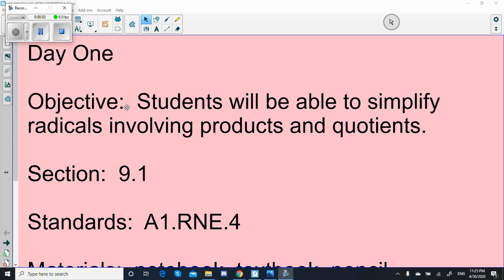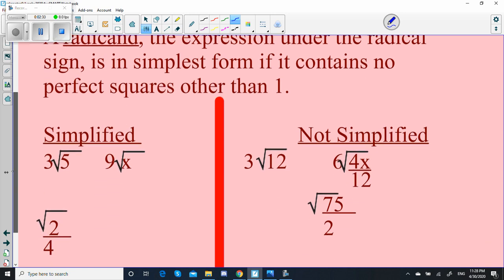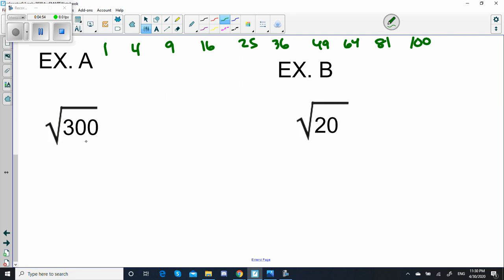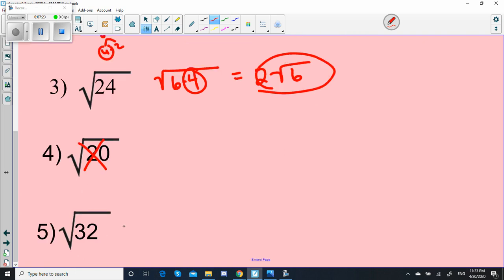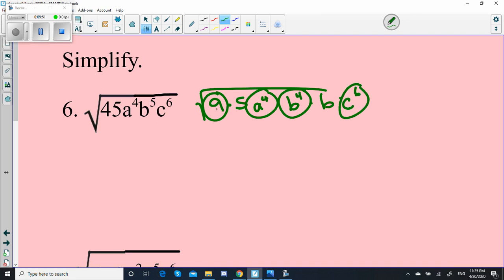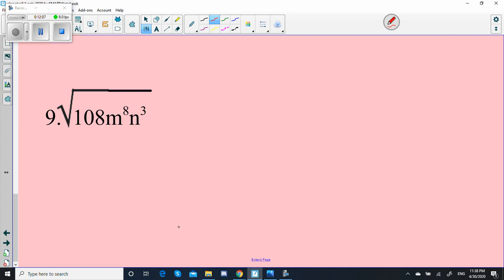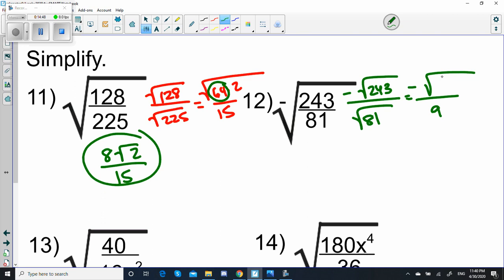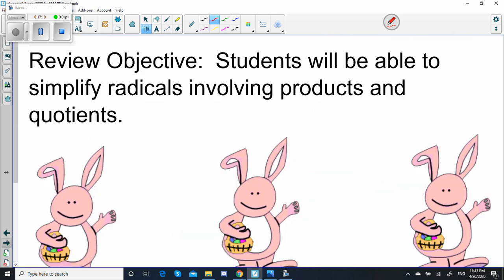9 1 video 2020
9.1 notes over simplifying radicals